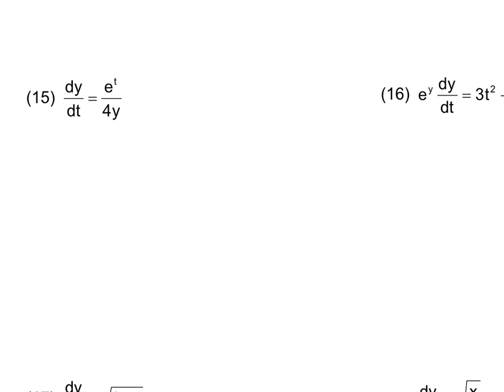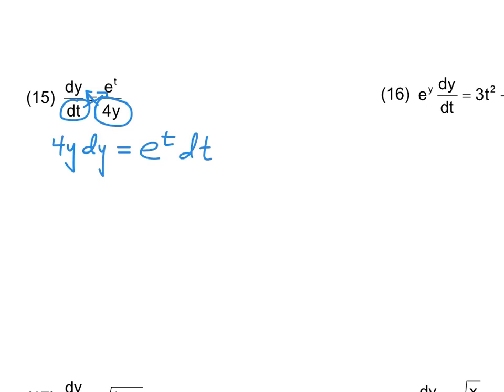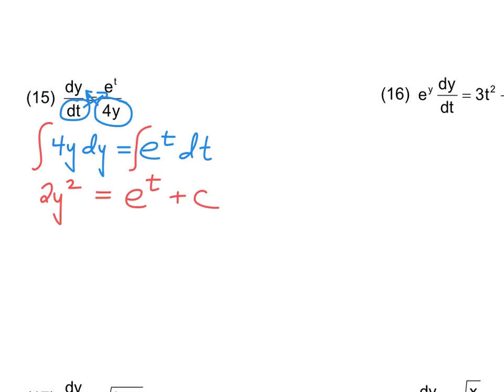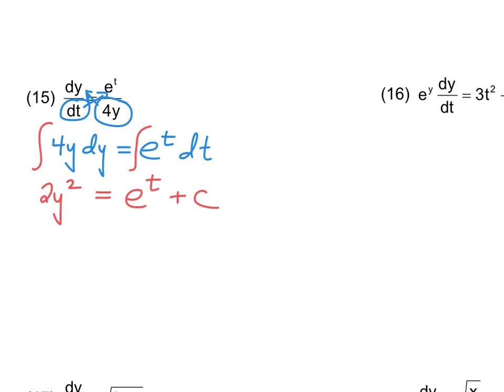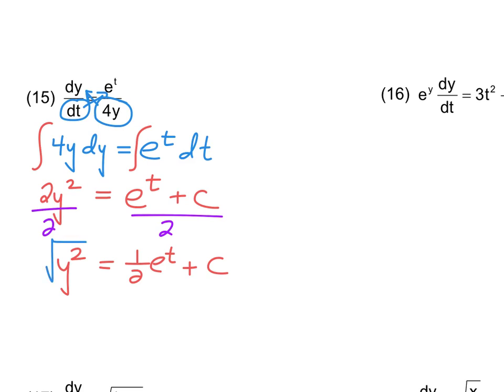Calculus Unit 6- p9 #15